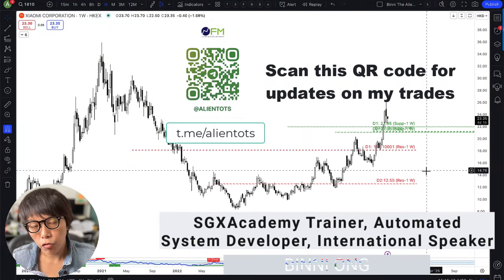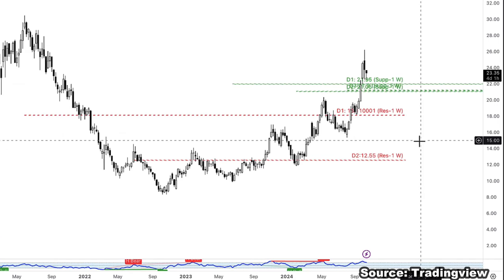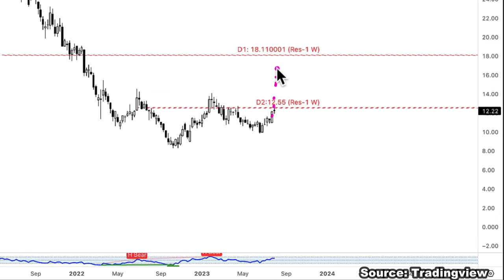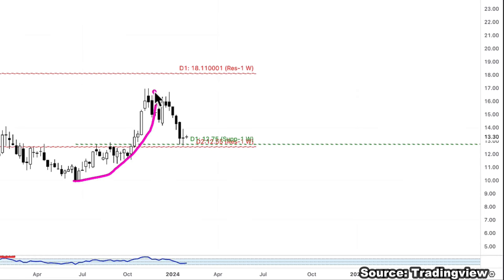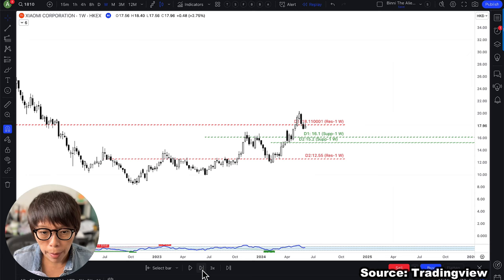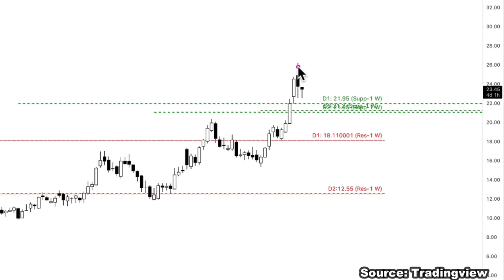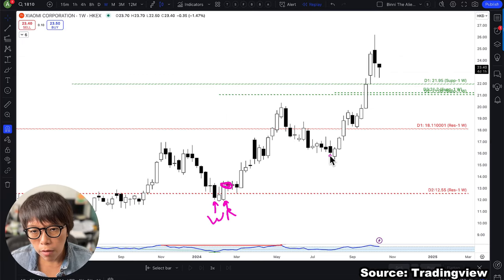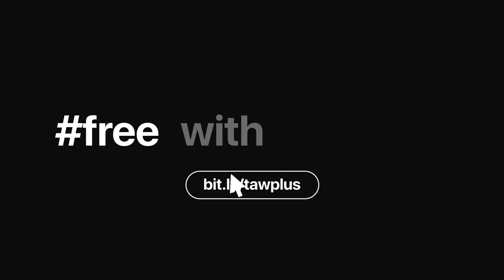Buy Stocks Cheap: Proven Entry Strategy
In this video, I teach my students why patience is key in stock trading, using Xiaomi stock as a real-life example.

It’s easy to get tempted by quick gains, like the 30-50% moves we’ve recently seen in the Hong Kong market. But real success comes from waiting for the right entry points.

I’ll show you how I use my custom indicator, "TAD," to spot trend reversals and find the best buy levels. Plus, I’ll demonstrate my "wash and rinse" strategy to help you find stocks at a discount.

00:00 Introduction
01:41 Xiaomi Chart
02:19 TAD Price Levels (Sample)
03:19 The first 70% gain on Xiaomi stock
04:38 The second 70% gain on Xiaomi stock
07:22 Wash & Rinse application on Xiaomi